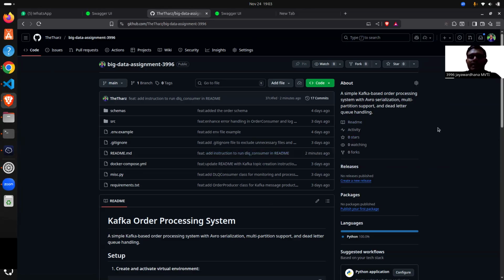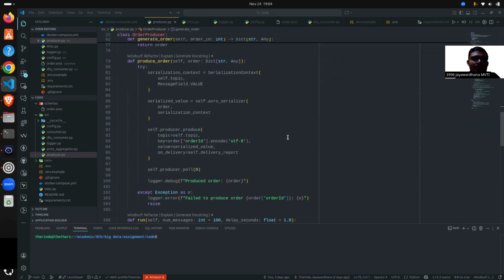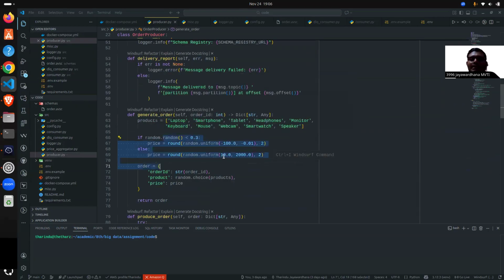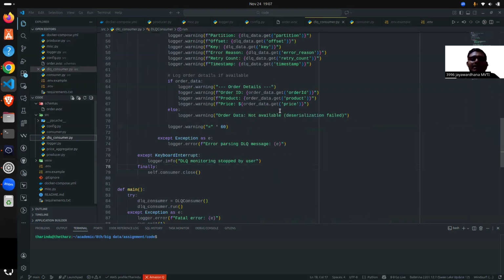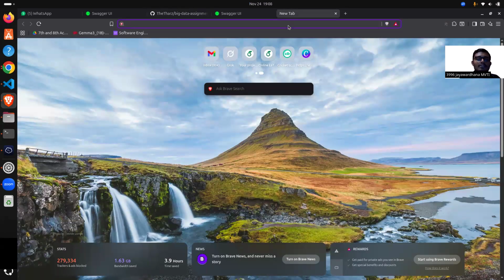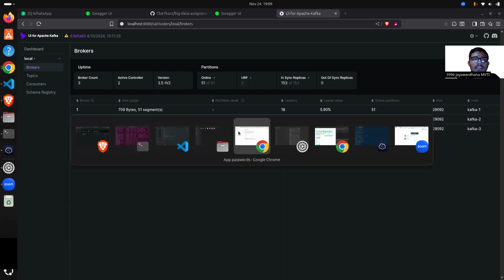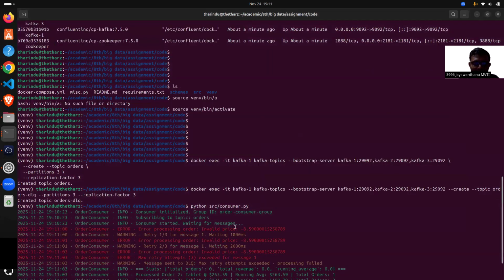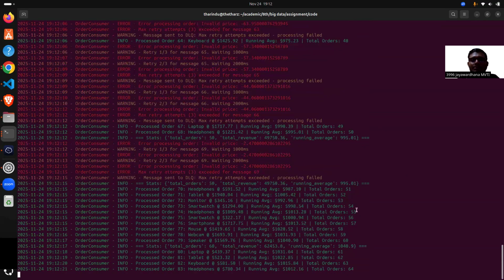3996 Big Data Assignment 01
A simple Kafka-based order processing system with Avro serialization, multi-partition support, and dead letter queue handling.